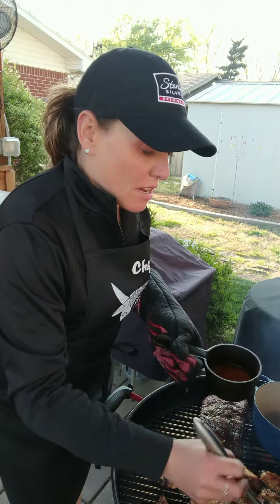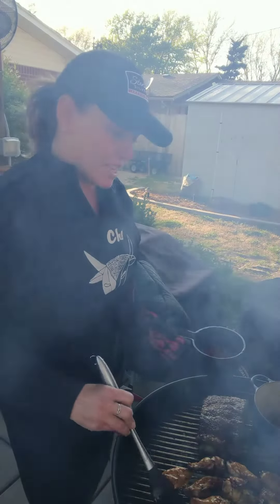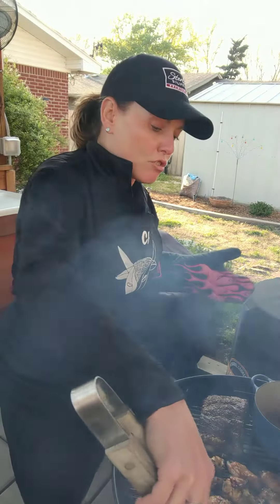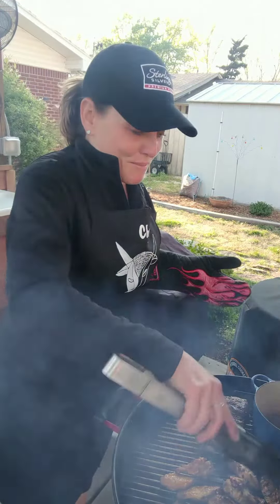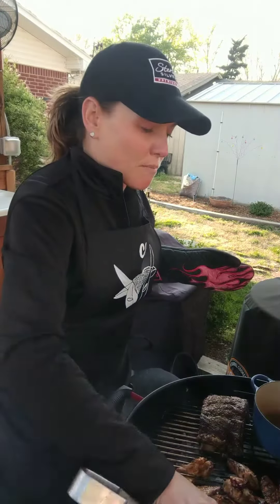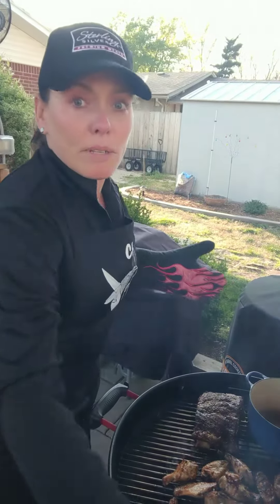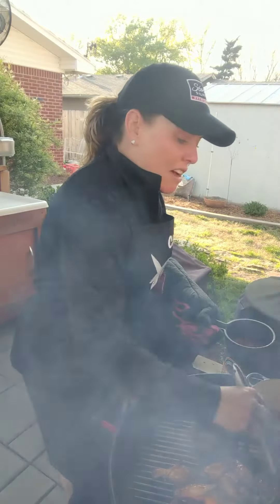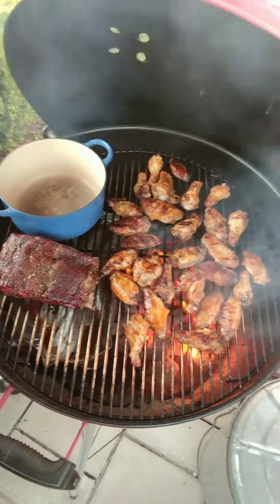Wings and Ribs 🔥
Used my red Weber kettle to make buffaque wings and my first attempt at beef ribs today.